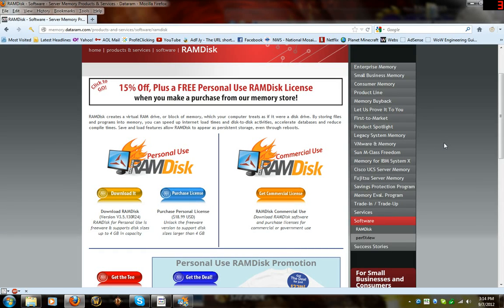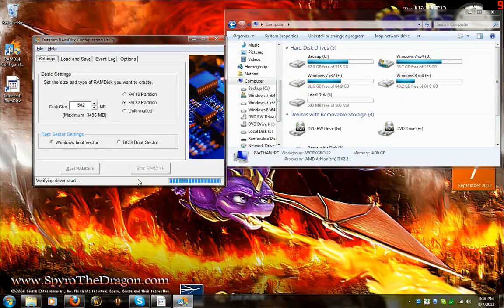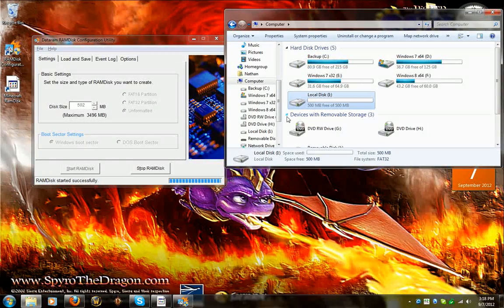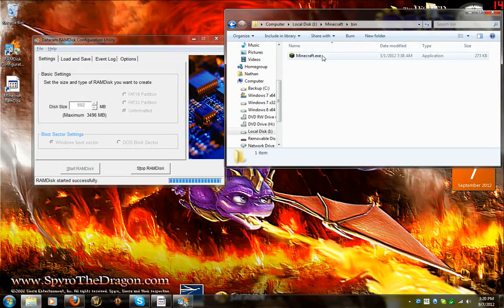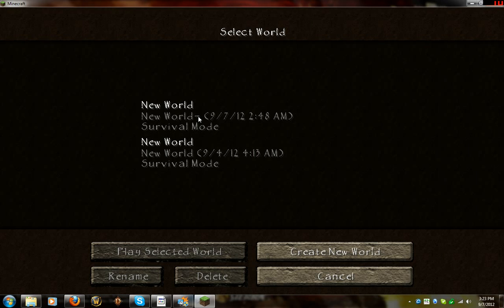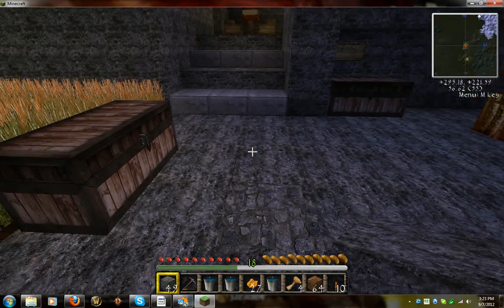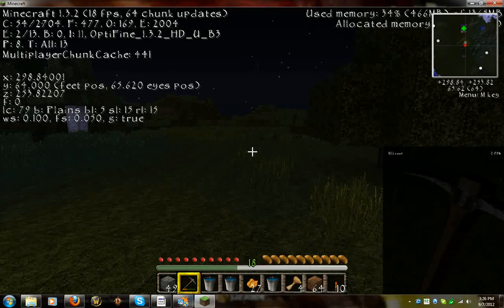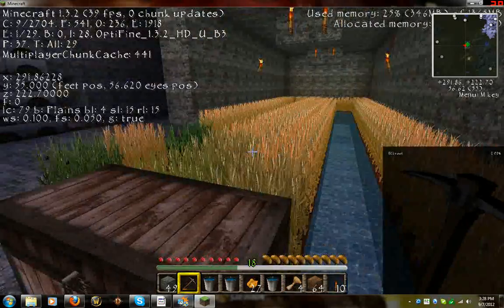Ram Disk / Making Minecraft & Other Games Smoother